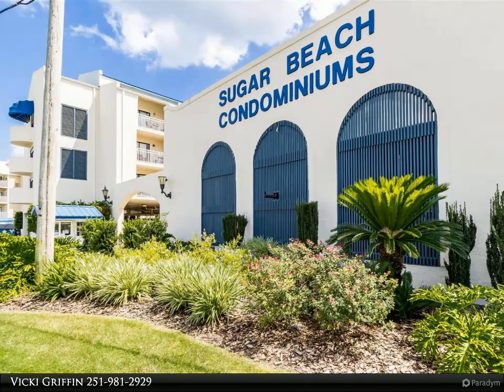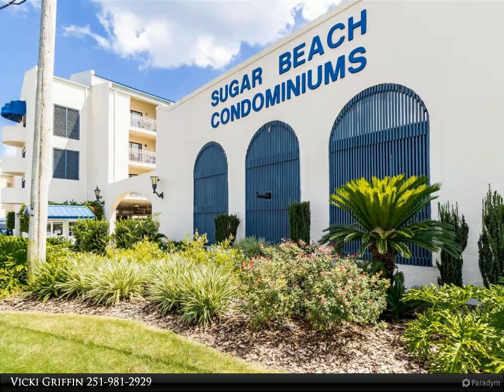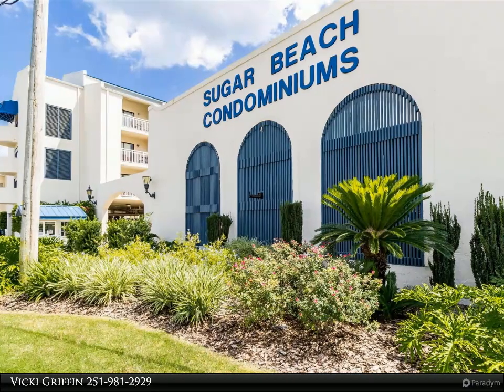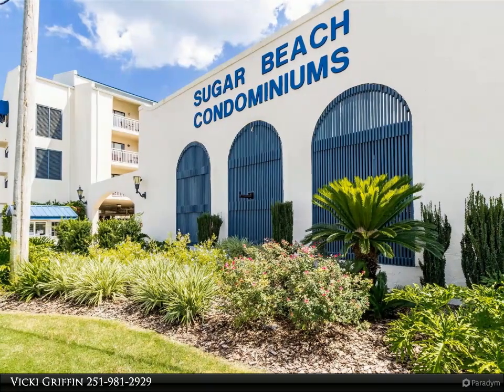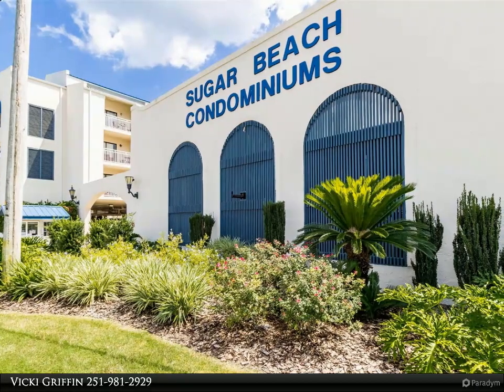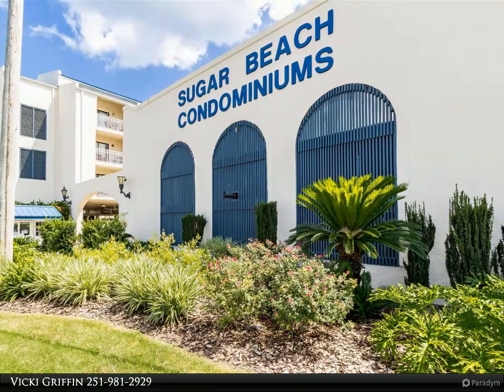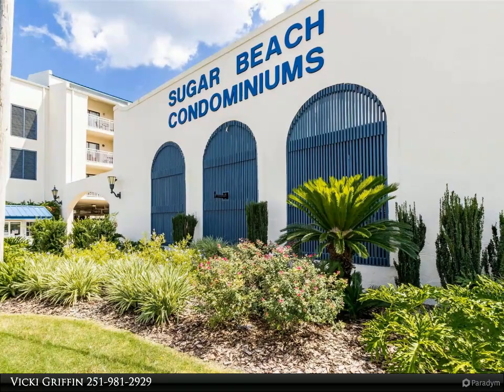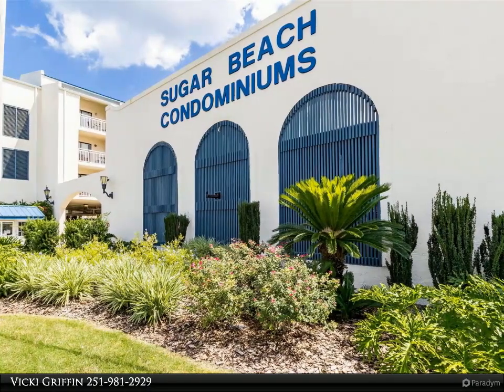Goode Realty - 23044 Perdido Beach Blvd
Please enjoy this property video created by Goode Realty

This NEWLY furnished, beautifully decorated beachfront condo is calling your name! Walk into this gorgeous unit and be amazed by this incredible investment property disguised as a charming coastal home. This pristine getaway is immaculately maintained and turnkey. The perfect location, inviting interior design, abundant amenities, demand for beachfront rentals and low monthly fees provide a very nice potential ROI(Return on Investment). Stunning views of the beach and the exquisite décor make this a place you won't want to leave! The property has stayed booked all summer and still going strong, making this an ideal investment for watching your money grow. The guests come back again and again to the well maintained Sugar Beach Complex for the perfect location on the beach, an abundance of amenities and, drum roll please, the Sugar Shack! This pool side counter service makes this destination feel like a resort as you can pick up snacks, lunch and drinks right next to the pool. Ahhhh...it's time to buy your vacation destination and this condo unit is perfect for relaxing, unwinding, enjoying the beach, building memories and adding to your real estate portfolio. Call to see today! All information is deemed correct but not guaranteed.

2 full bath

Vicki Griffin
Goode Realty